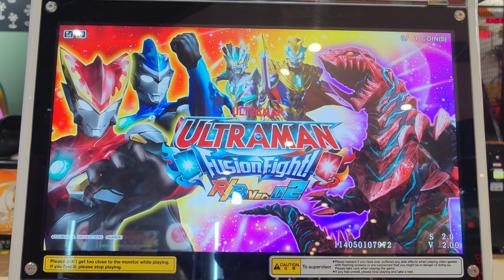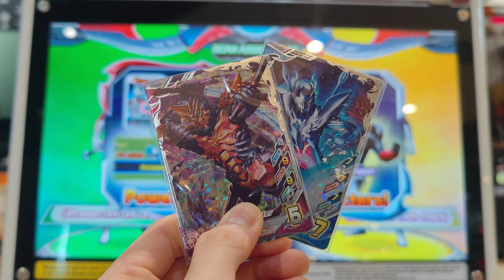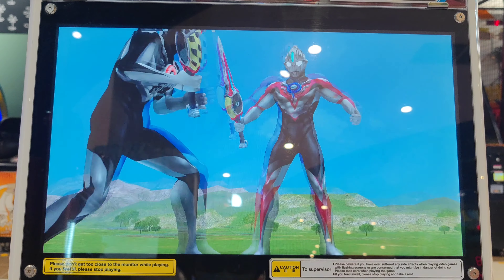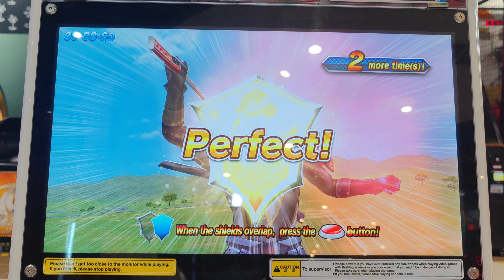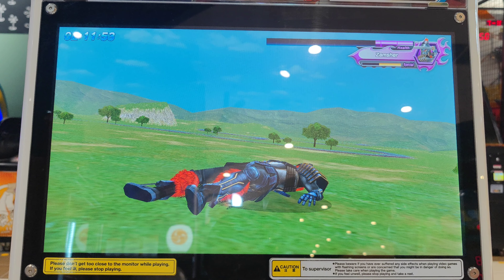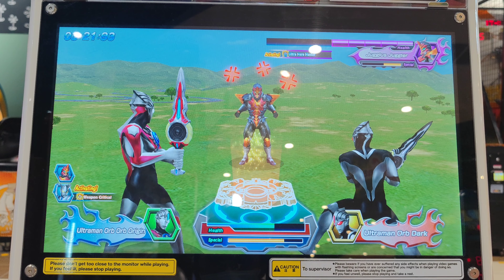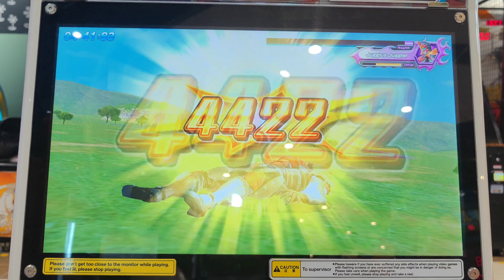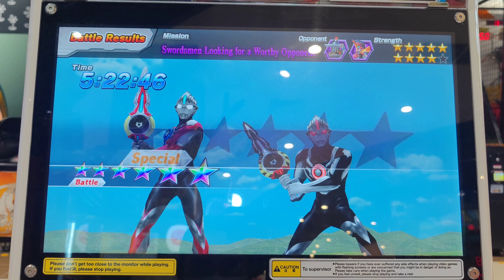THE LIGHT OF THE GALAXY IS CALLING ME! 【ULTRAMAN FUSION FIGHT R/B VER.02】『ORB SERIES』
🔷Battle Character🔷
① Ultraman Geed Primitive
② Ultraman Zero

🔷Mission🔷
『The End Of The Beginning』

🔷Opponent🔷
① Skull Gomora
②

   igshid=18egoi8cibt1n